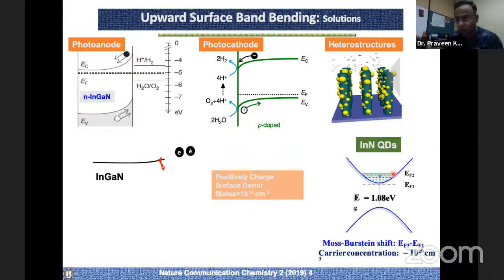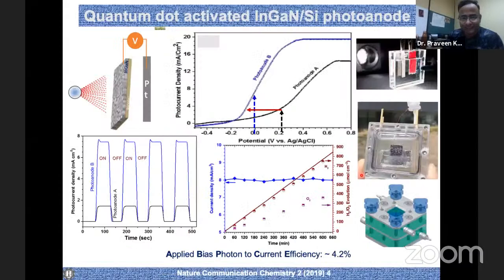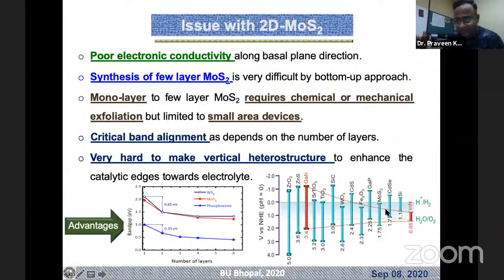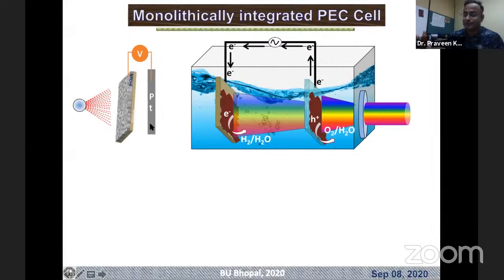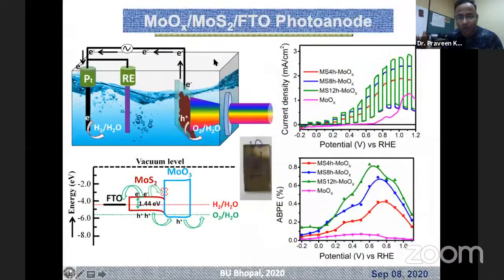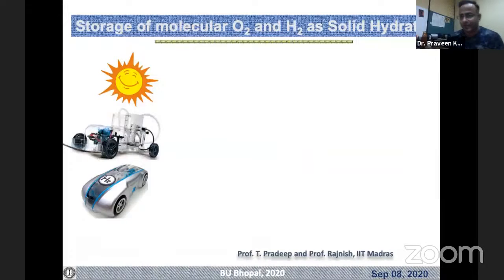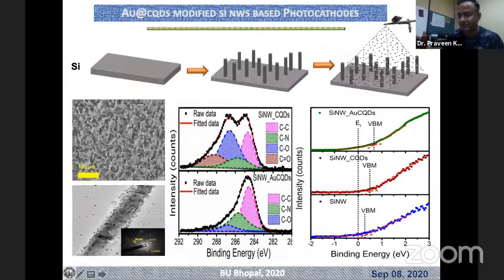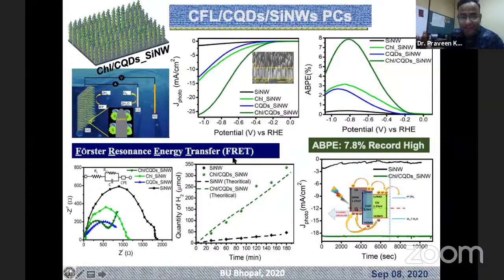Innovations and Applications of Nanomaterials